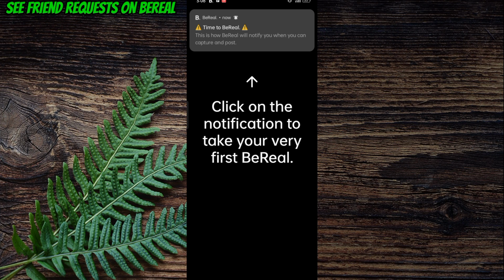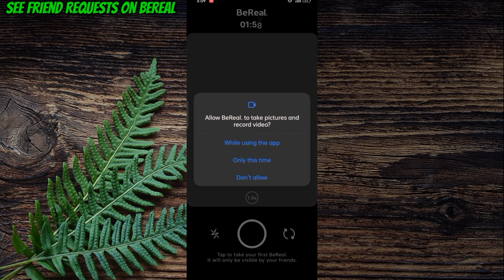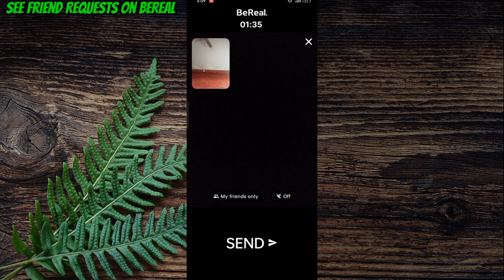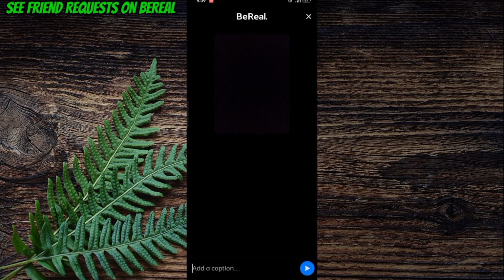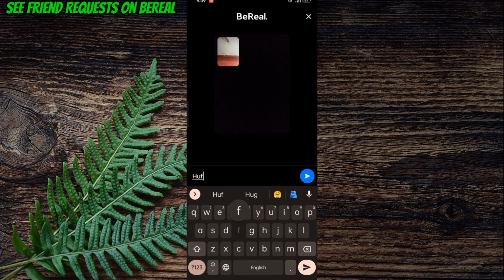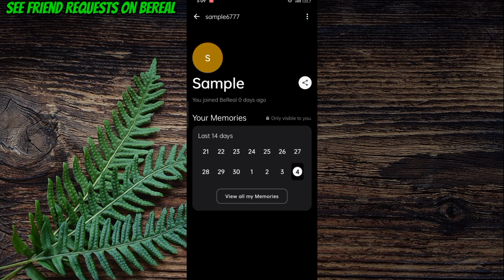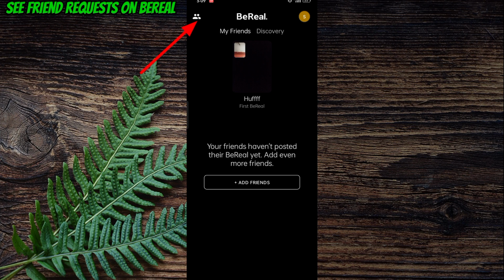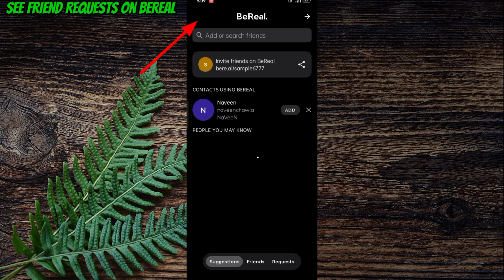How To See Friend Requests On BeReal (Easy)